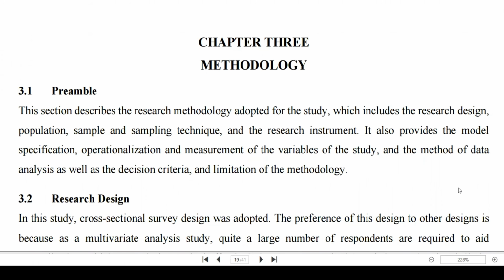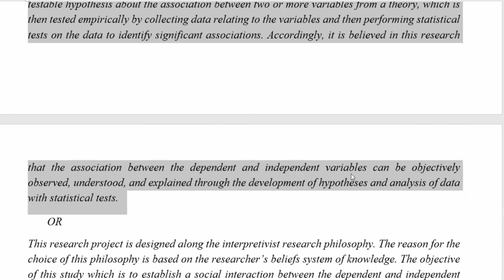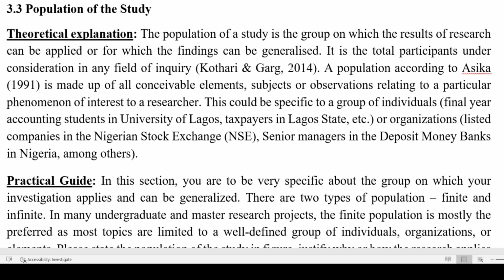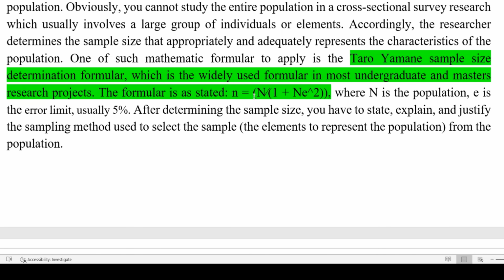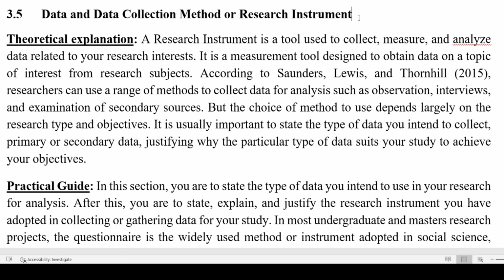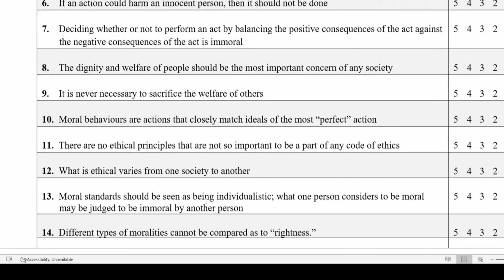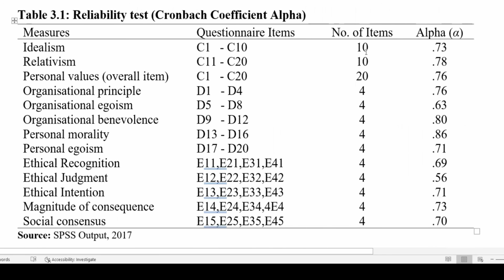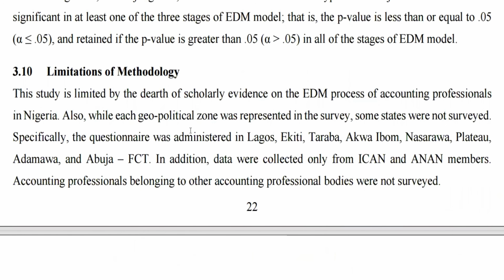How to Write Chapter 3 of Your Research Project: A Practical Guide - Part 1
Welcome to the Chapter Three training session on writing an effective research project for undergraduate and postgraduate students in Arts, Social Sciences, Education, Management Sciences, and Humanities. This session provides a practical, step-by-step guide to mastering the key components of Chapter Three, including the Research Design, Population, Sample and Sampling Technique, Questionnaire Design, Operationalization and Measurement of Variables, and Method of Data Analysis. Each section will be explored in detail, equipping you with essential skills and strategies to develop a strong and compelling research project.

Do have a great experience learning.